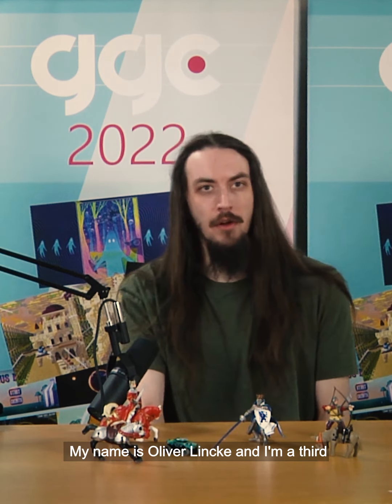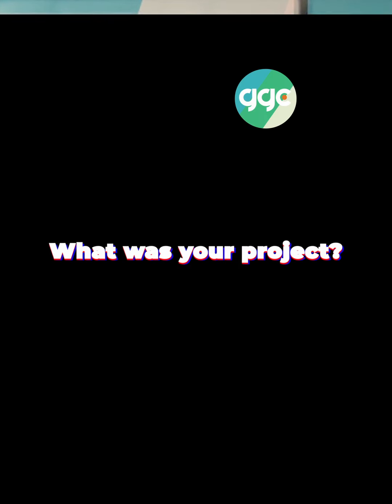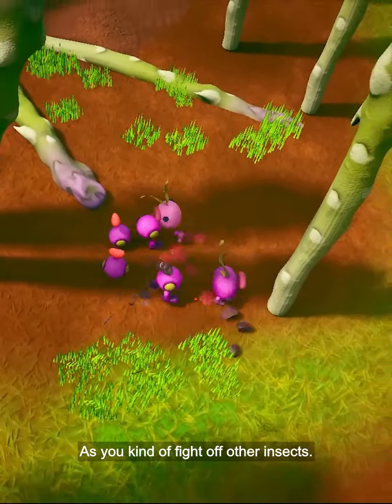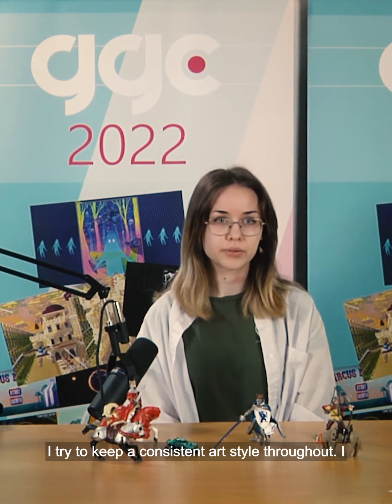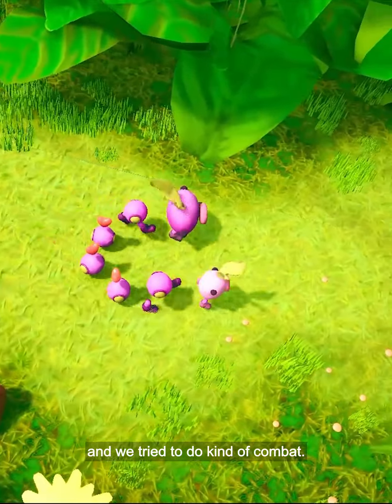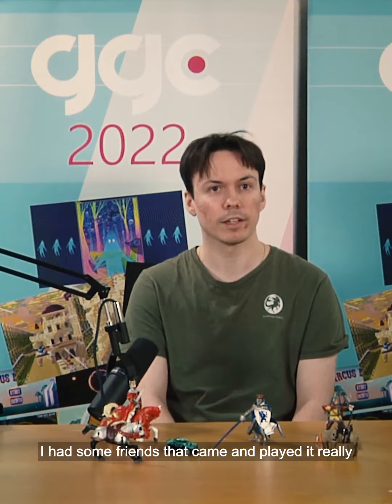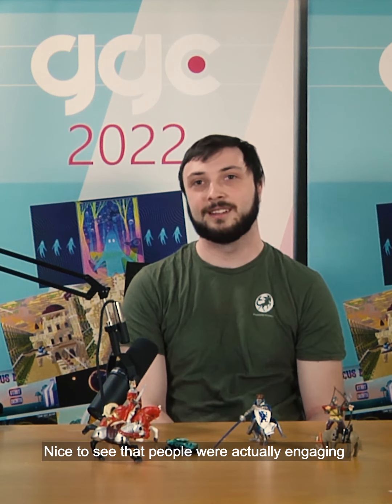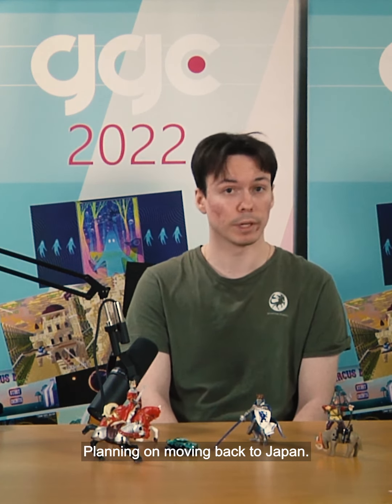GGC Recap - Twinsect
The team behind 'Twinsect' is talking about their experience at GGC2022 and give a little teaser about their plans for GGC2023.